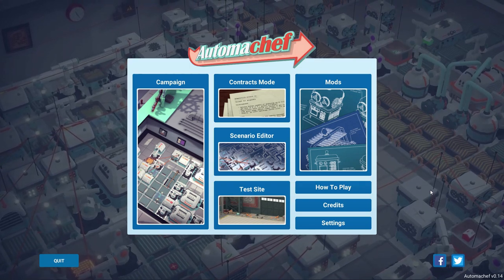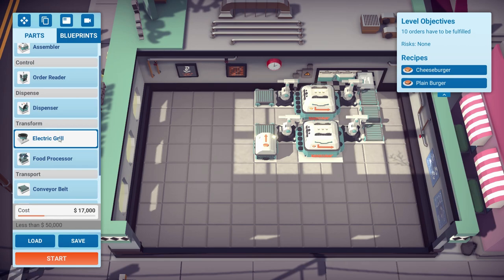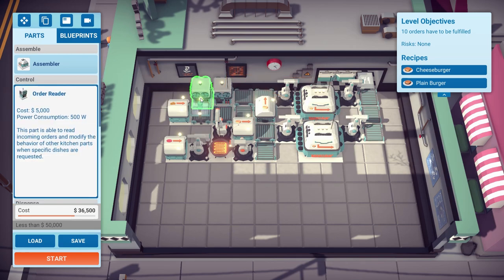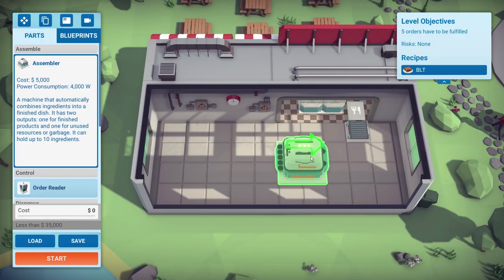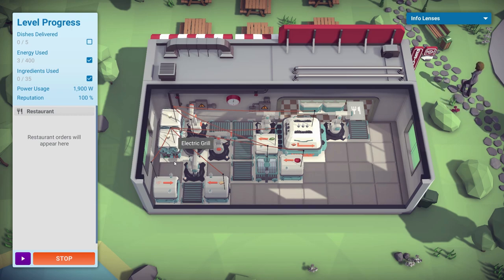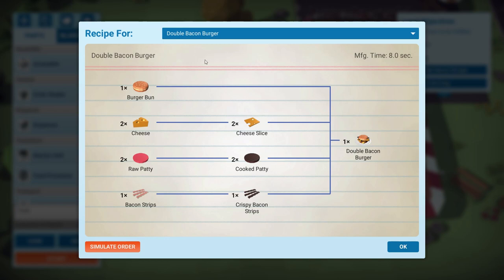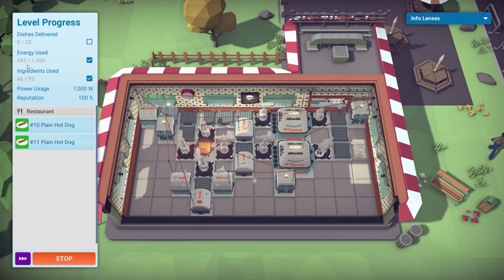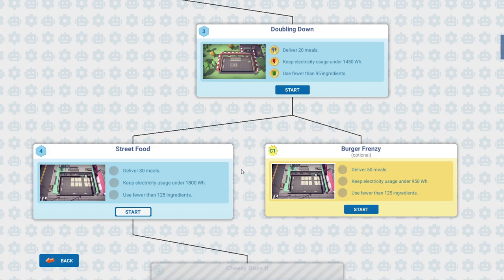Playing with your Food | Automachef - Campaign Levels 1-3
Automachef is a fabulous production line game where our legion of machines and robots, who are in no way intent on global domination, make delicious meals for our paying human customers. The kitchens are person free and everything is automated!

In this video we cover campaign levels one, two and three, with varying degrees of success. So sit back and marvel as our mechanised approach delivers hot dogs, burgers and BLTs... eventually...

NOTE: We were given a key for this game by the developers. This is an early release and may therefore not be representative of the content of the final game.

Welcome to Automachef, a resource management puzzler where you design kitchens, program machinery and watch your genius come to life! It’s time to engineer tomorrow’s kitchens, today!
Plan. Position. Program:
Design and build automated restaurants, then program them to run like well-oiled machines! Do you have a can-do attitude and the know-how to conquer the world of automated restaurants?

Challenging Puzzles:
Fine tune your mind as you tackle intricate spatial, resource management and scenario puzzles! Not enough hot dogs? You’ll sort it! Kitchens on fire? No problem for a smart human like you!

Multiple Brain-Tickling Modes:
Take on the campaign levels, traverse your way through the business world in contracts mode, or just go nuts and bolts in the sandbox test mode and play until you get your fill!

Endless Charm and Quirky Humour:
All delivered in an abundance by our helplessly misguided human protagonist- Robert Person. Who is definitely a human. Don’t ask questions.

Mod Support:
Think you could bring some more pizazz to the table? GREAT! Step on up to the plate and create your own ingredients, recipes and scenario levels via Steam Workshop!